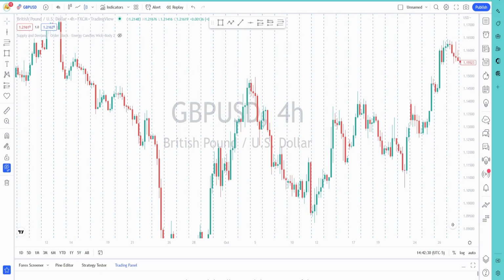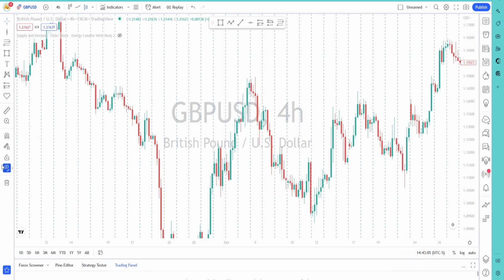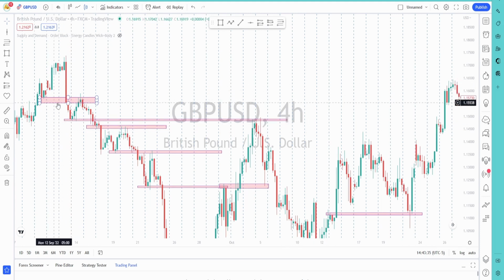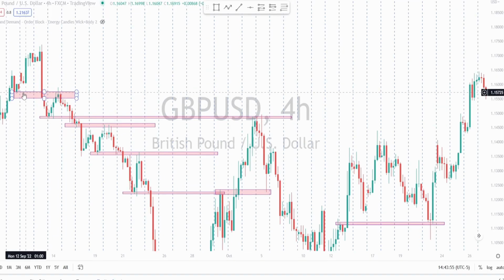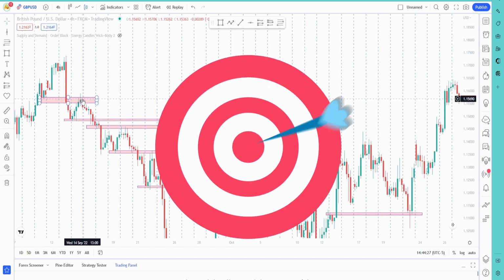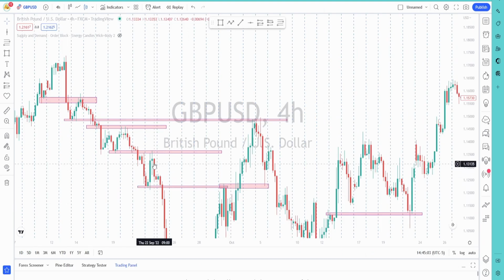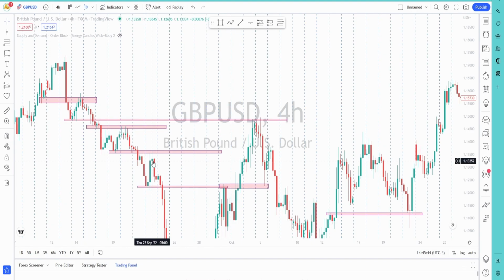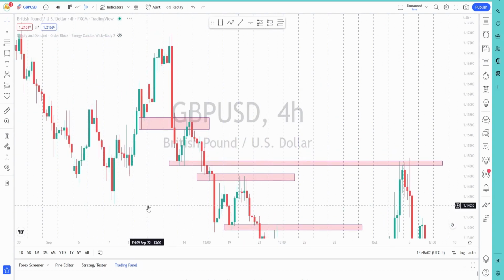A forex scalping strategy that actually works | Learning patience is the key to trading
Are you still struggling to find a forex scalping strategy that actually works? Learning patience is the key to trading and might be the one thing you need to add to make your strategy work. Forex isn’t easy but we can make it easier by learning to simplify our trading. In this video, we are only looking at the 4-hour chart to develop a directional bias when scalping the market. The reason we know this actually works is because of past data. The key to trading is knowing where to look for scalping opportunities when jumping into the forex game. Is it that easy? No, it isn’t. If it was that easy everyone would be trading. Most people actually have a gambling mentality and lack the patience that is required to make their scalping strategy work. Learning patience takes practice but don’t underestimate this powerful key to trading. Look at the 4-hour to refine your scalping opportunities. This works on the 1-minute, 5-minute, or any other timeframe you wish to trade.

Our channel is about trading Forex charts, prop firms, and any way I can make your trading easier. We cover lots of cool stuff such as reviewing trading opportunities, prop firms, and helpful tools and tips. This channel is for those new to Forex trading and those still struggling to find their way. I'm here to help you and make trading easier. I use MetaTrader and TradingView.

©️Credits